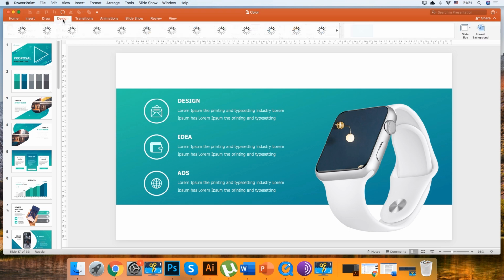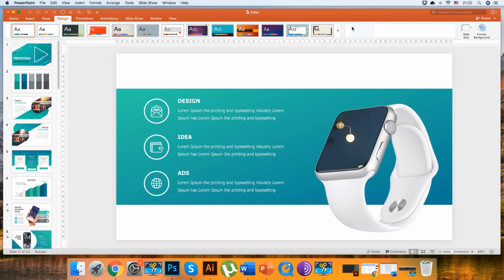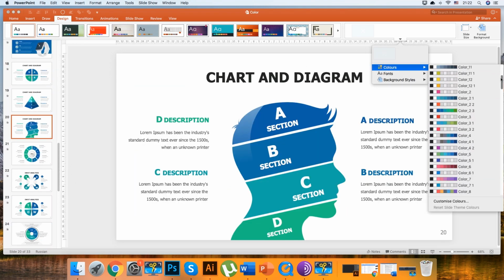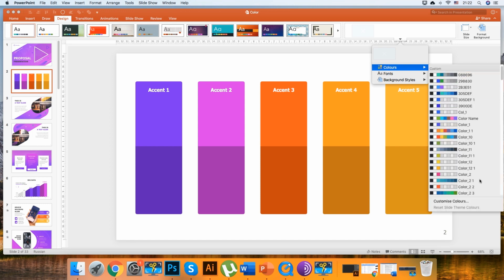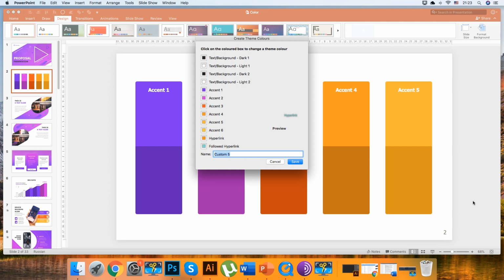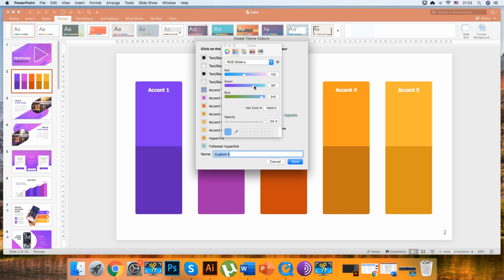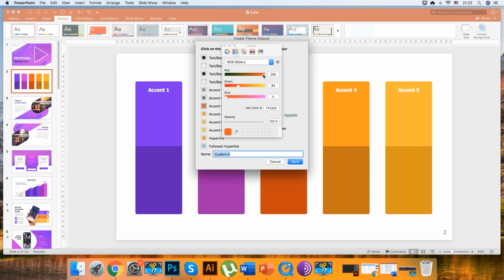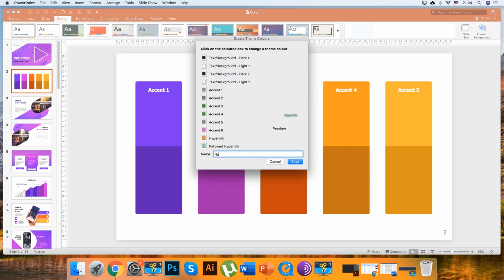How to change the color scheme?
Hi friend
In this video, you how to easily and quickly set up your own color palette in Powerpoint